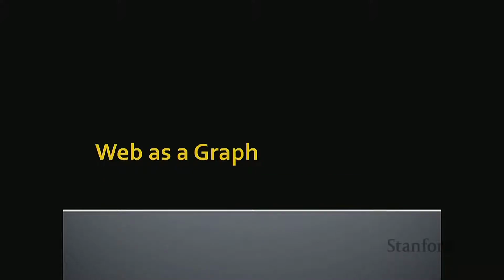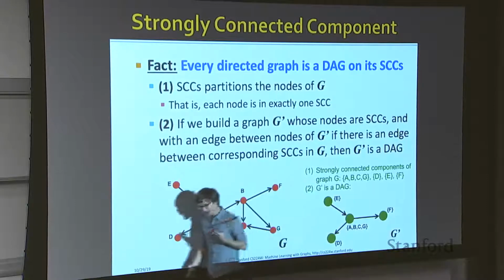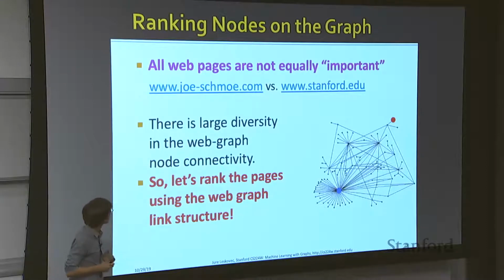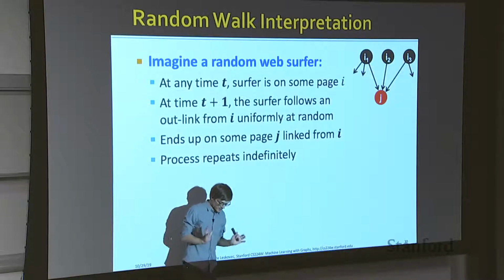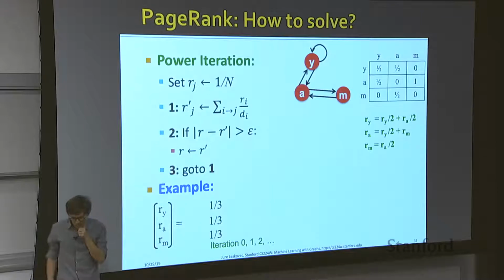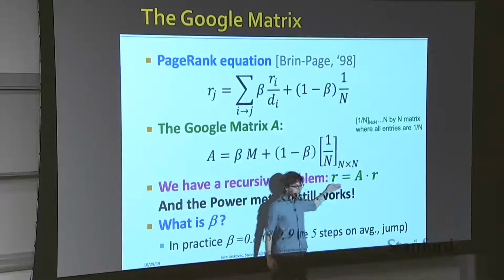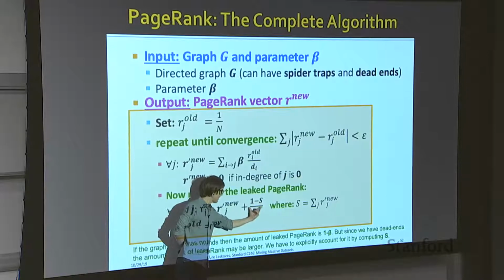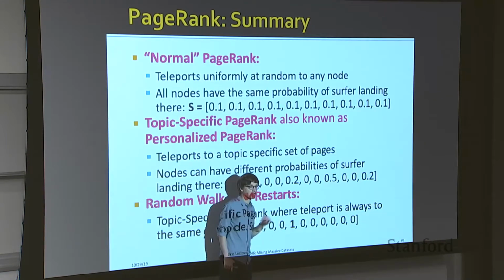CS224W 图机器学习 Machine Learning with Graphs Stanford Fall 2019 P13 11 Lin